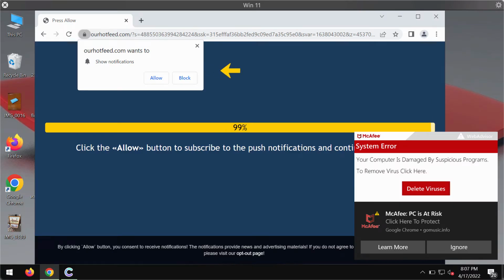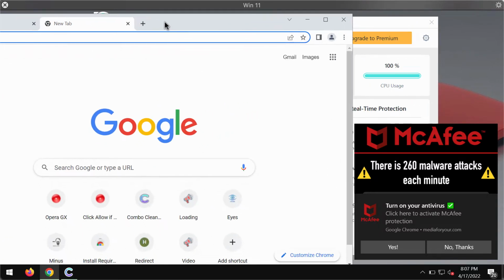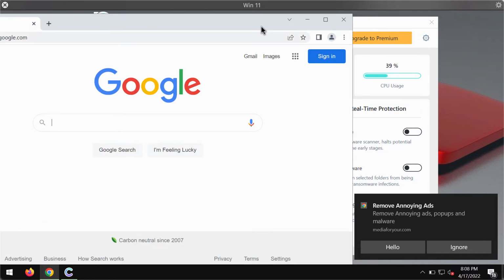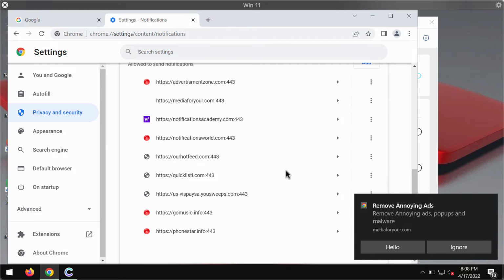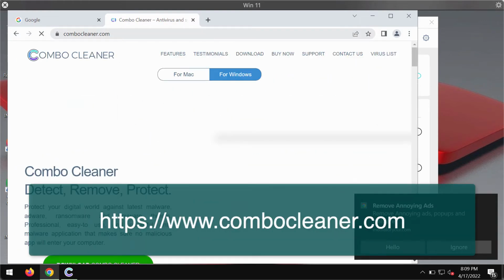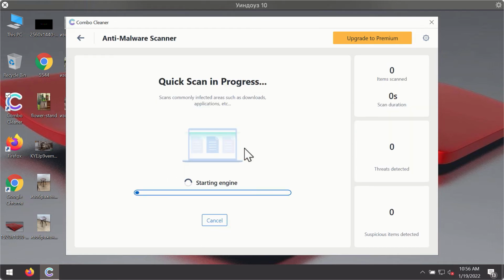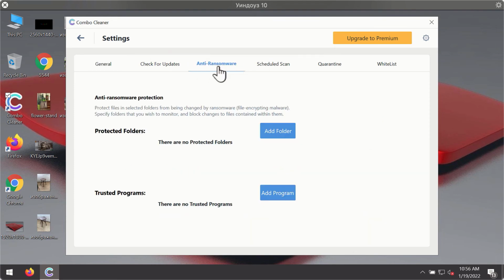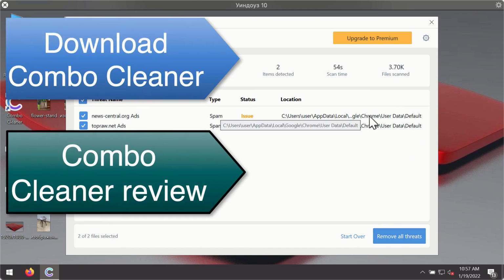Ourhotfeed.com push notifications - how to remove?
It's a mistake to click on the "Allow" button as they suggest. Remove them with Combo Cleaner Antivirus or follow the manual guidelines provided in the video tutorial.